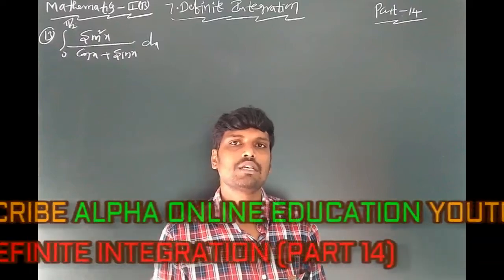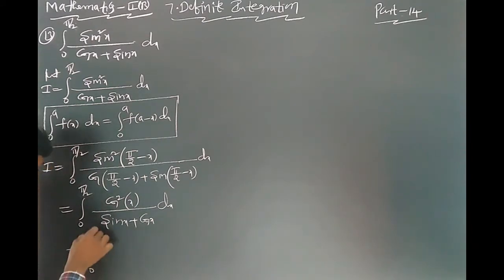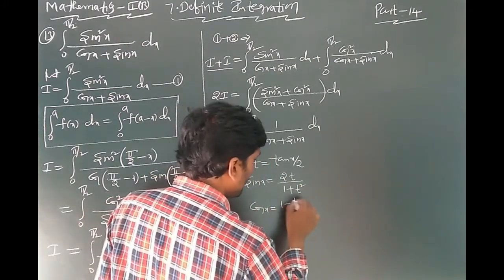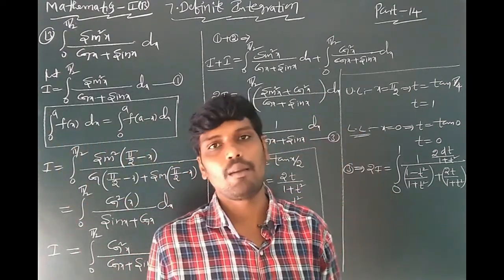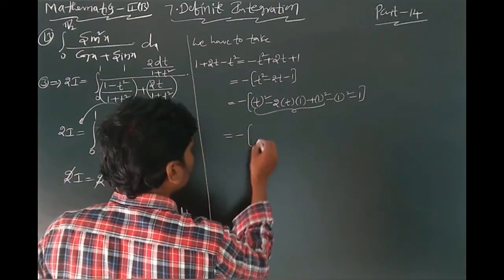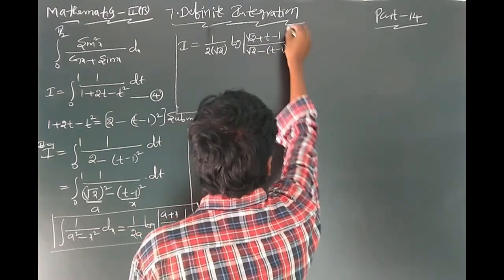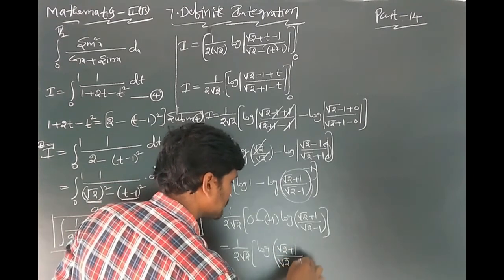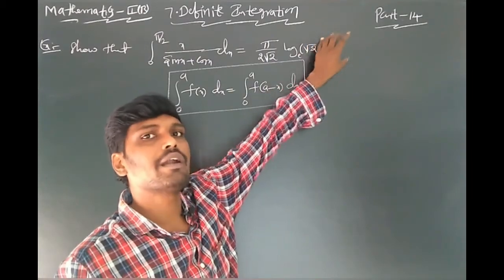INTER II YR : MATHEMATICS II B (E/M) TOPIC : DEFINITE INTEGRATION PART 14